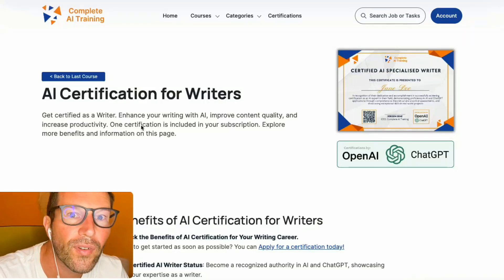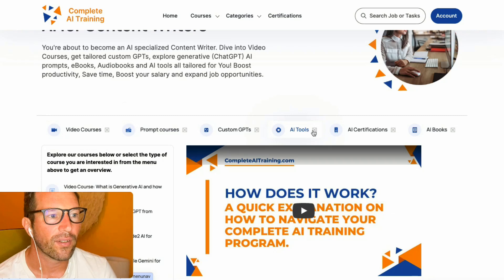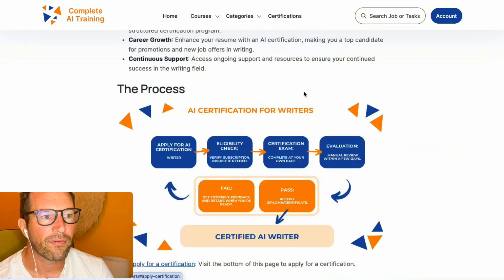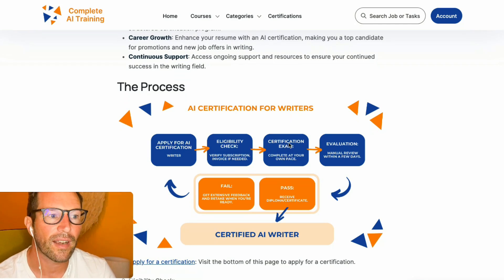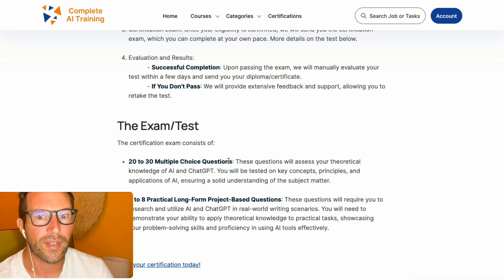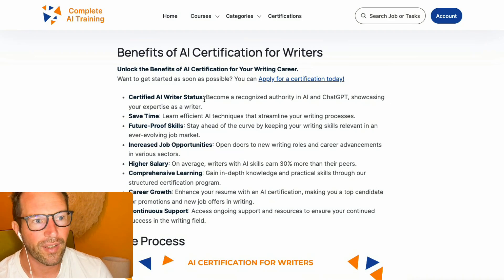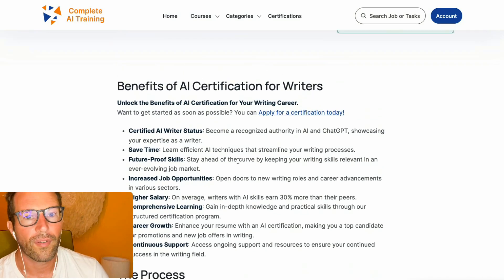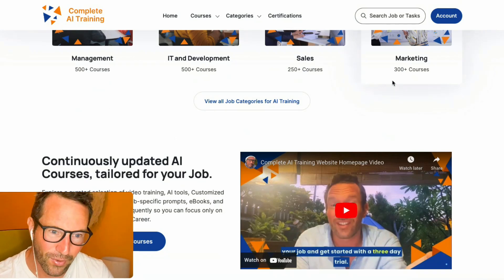How to become a Certified AI Writer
In this video, we describe a step-by-step process of the things you need to learn and the certification process for becoming a Certified AI Writer. Our AI Certification for Writers starts as low as $99 and is fully manually examined with a custom-tailored test.

Enhance your writing with AI, improve content quality, and increase productivity. One certification is included in your subscription. Explore more benefits and information on this page.